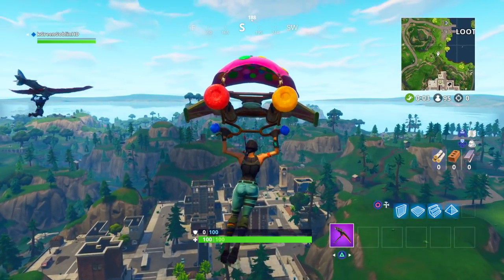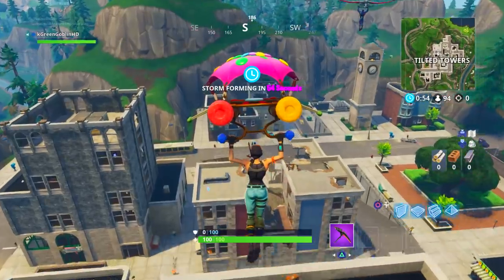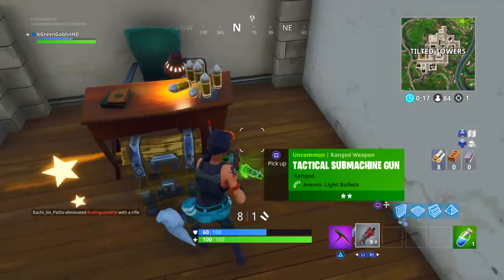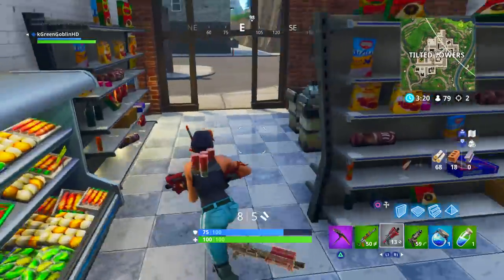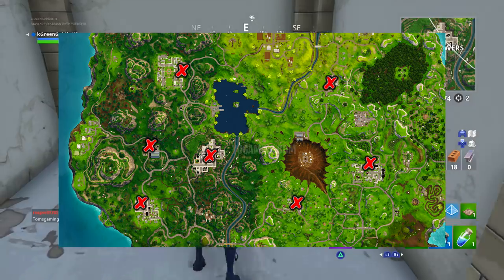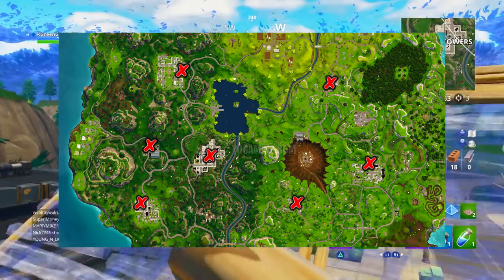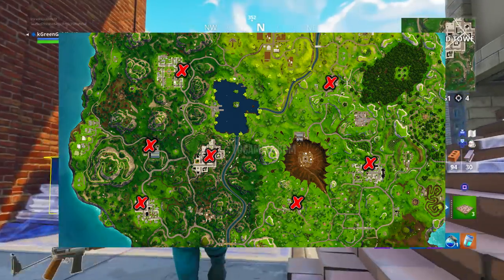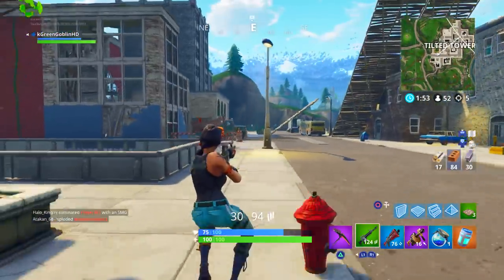"Search Hungry Gnomes" All Locations Fortnite Week 8 Challenges All Hungry Gnomes Locations!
SUB and LIKE the video! "Search Hungry Gnomes" All Locations Fortnite Week 8 Challenges All Hungry Gnomes Locations!